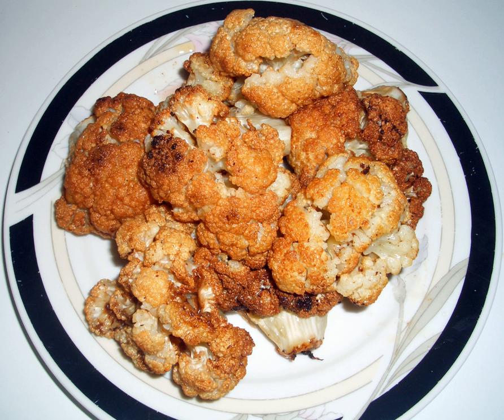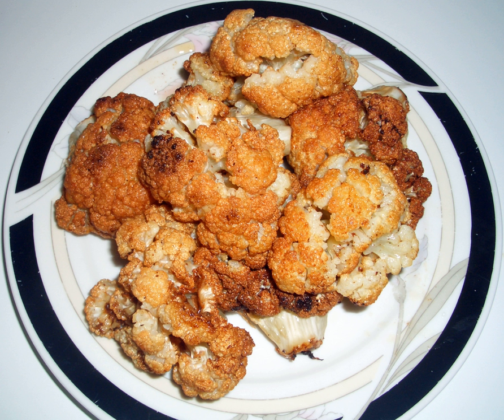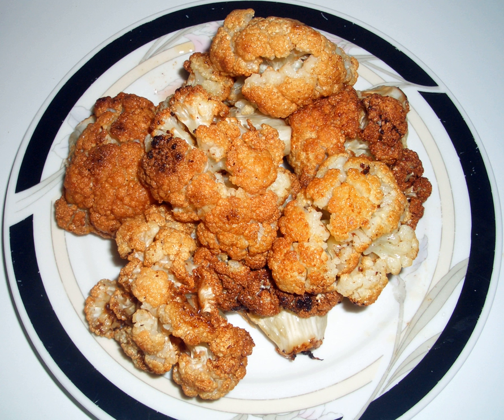Fried cauliflower | Wikipedia audio article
This is an audio version of the Wikipedia Article:
Fried cauliflower

SUMMARY
Fried cauliflower, also known as zahra mekleyah (Arabic: الارنبيط المقلي, زهره مقليه‎), is a Levantine  vegetarian dish served cold or hot, consisting of fried cauliflower, often accompanied by tahini sauce, lettuce, parsley and tomatoes, served on pita bread or sliced bread, often grilled or toasted. Variations include curried and roasted cauliflower, bell peppers, or a garlic lemon vinaigrette. It can also be eaten as a sandwich using pita bread, sprinkled with cumin, salt, and lemon juice. A similar version called "Menazla zahra" made in Syria consists of fried cauliflower, garlic,  ground beef, cilantro, cumin, and salt. Fried cauliflower can be prepared as a fritter.Non-vegan versions may contain eggs, beef, mozzarella or other types of cheese.
Another very popular example of a fried cauliflower dish is gobi manchurian, an Indian-Chinese creation of crispy, battered deep-fried cauliflower with a spicy tomato sauce. "Gobi", sometimes spelled "gobhi," is Hindi for "cauliflower."